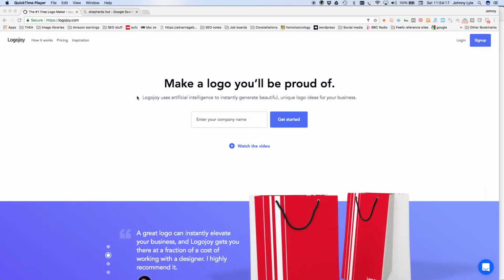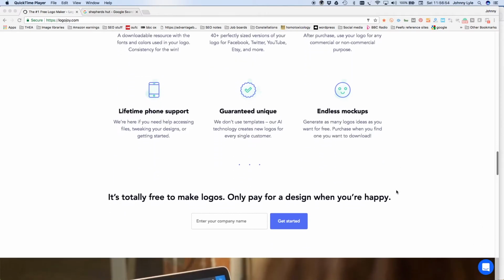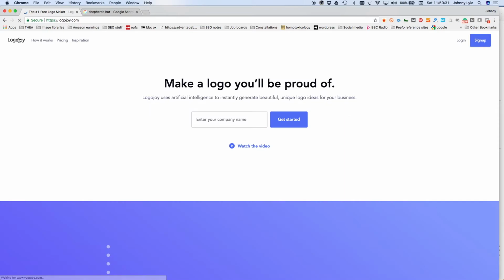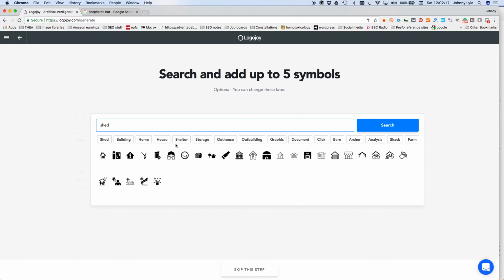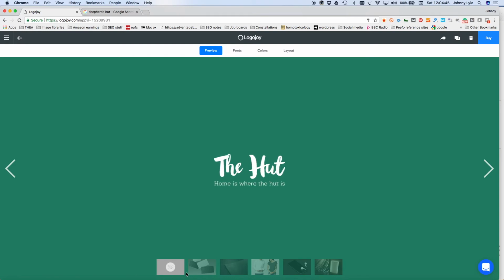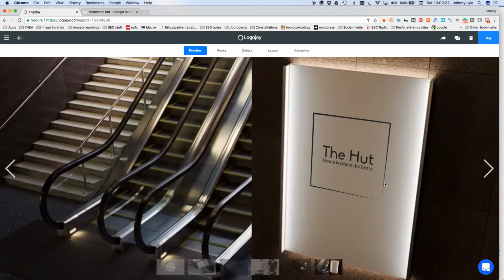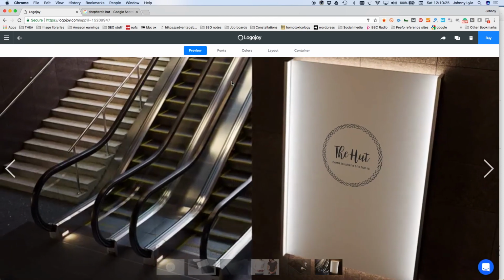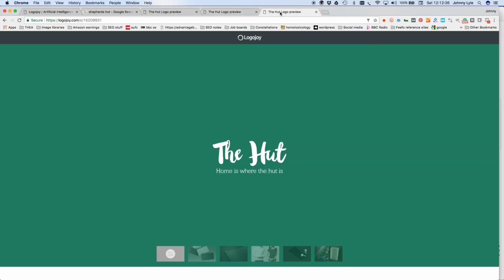How to create an awesome logo using LogoJoy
in this lesson I will show you how to create an awesome logo in just ten minutes using LogoJoy. It's an artificial intelligence logo design platform and it works beautifully. try it free